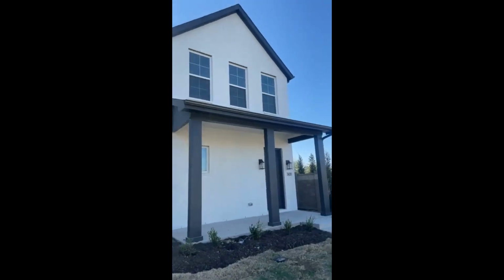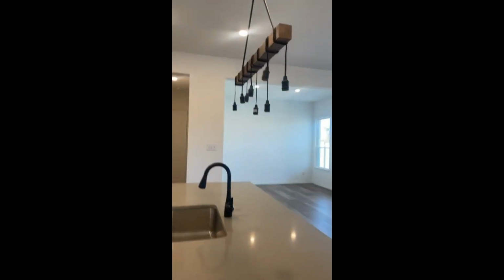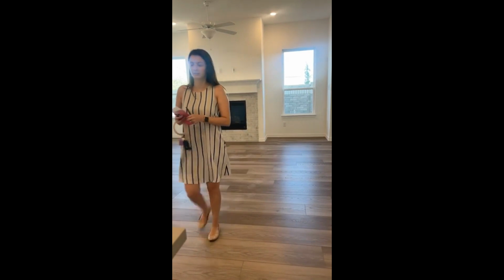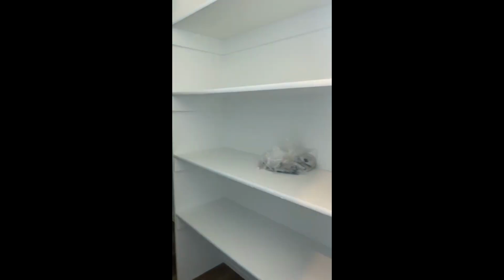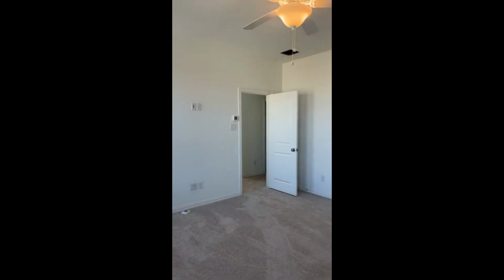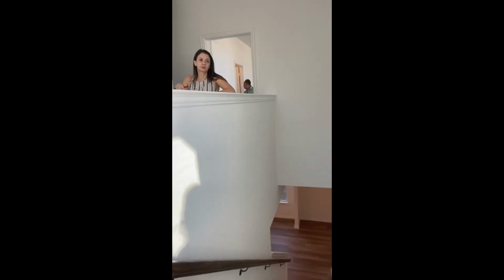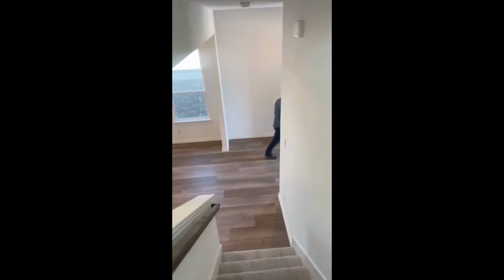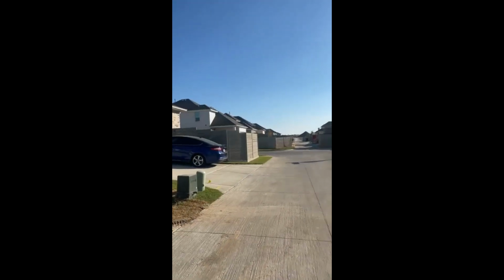Let’s see what it looks like..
We are exploring homes in Sache Texas—a growing area about 20 minutes from Plano…

These homes are listed on the 500s..

Curious about new construction and not sure where to start?

🤗You could be next ‼️

Sign up on the link for a free consultation

Paula Sanders
Texas Realtor
Brokered by EXP Realty LLC